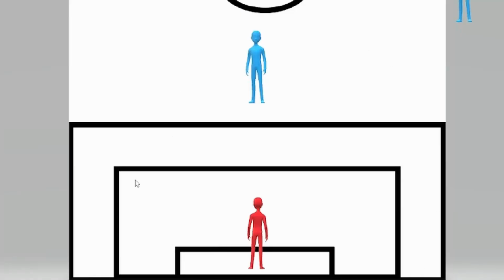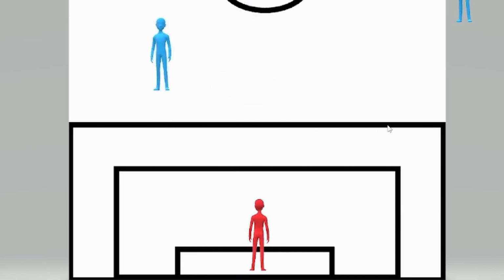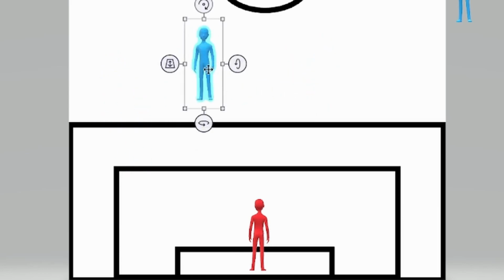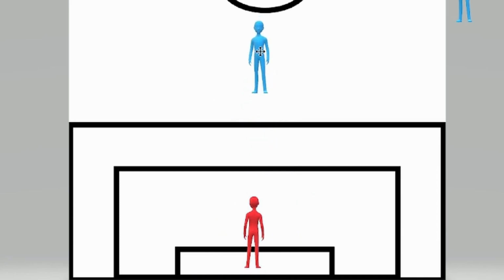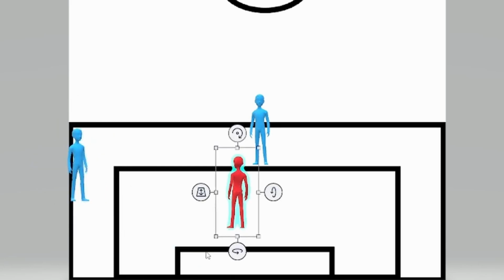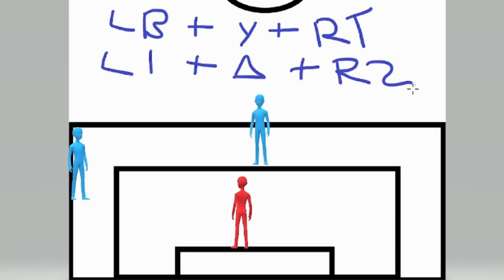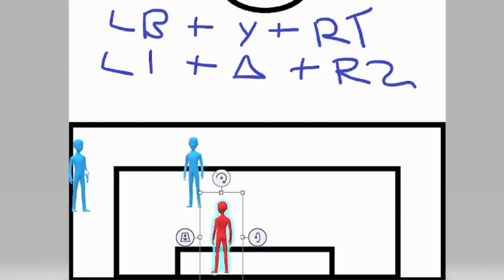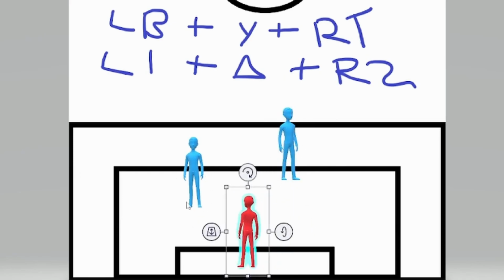EA FC 24 - The Best Goalkeeper *TIPS* You Will Ever Need!